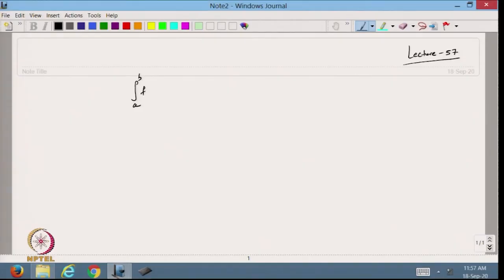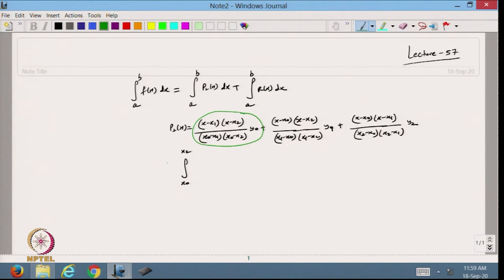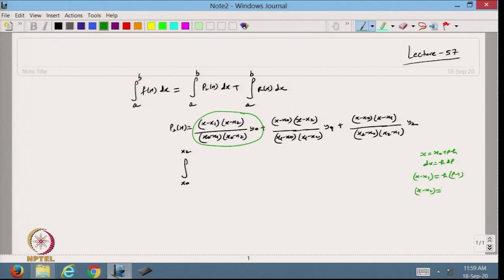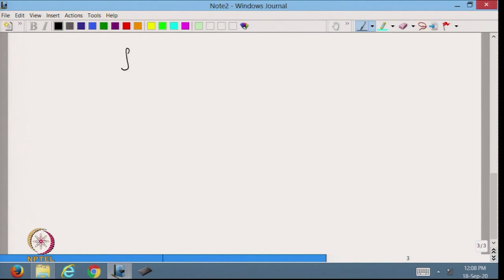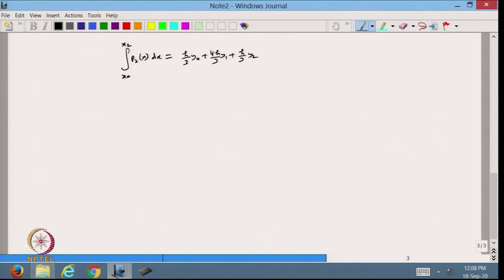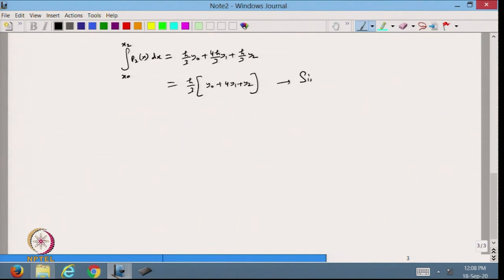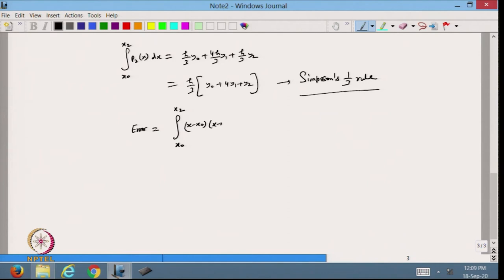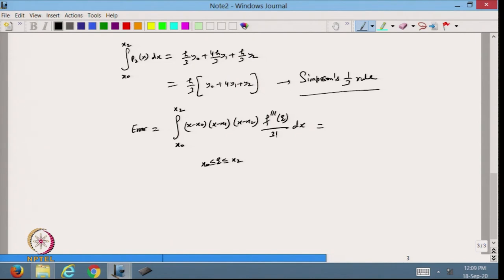Simpson's 1/3 rule for Numerical Integration